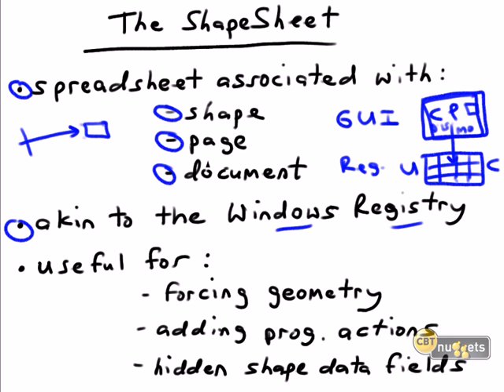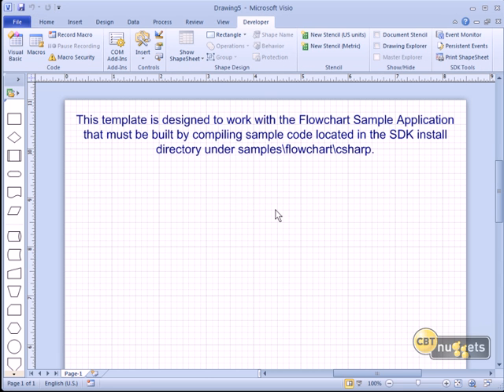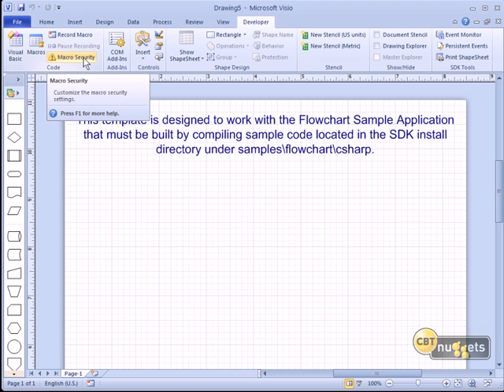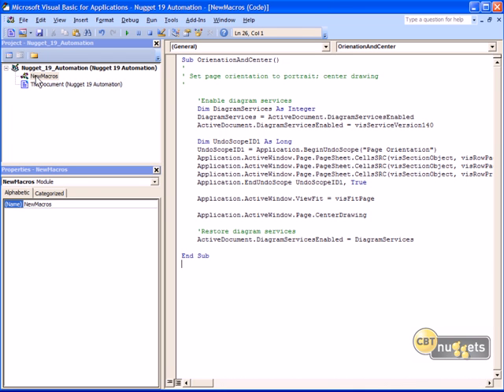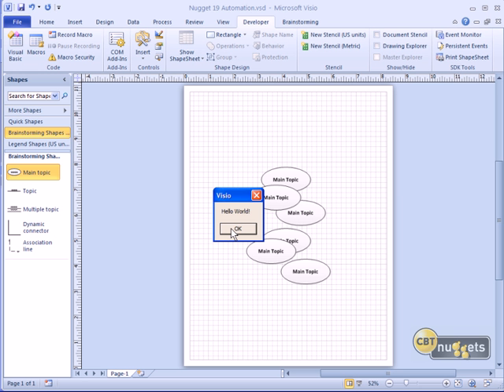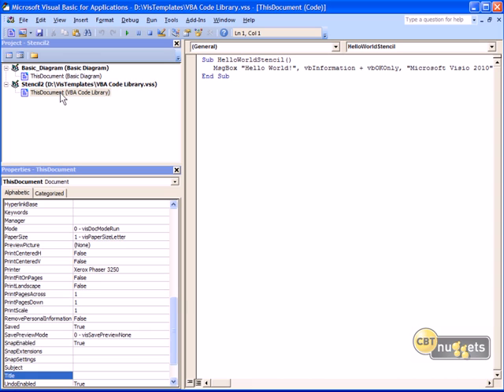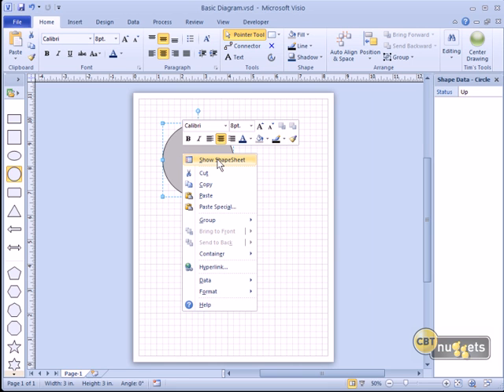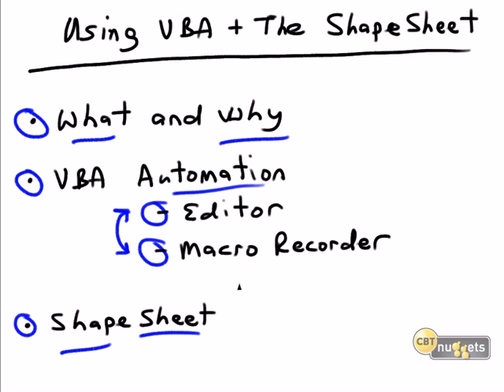Microsoft Visio 2010 Tutoial for IT Professionals- 19(Using VBA and the ShapeSheet)